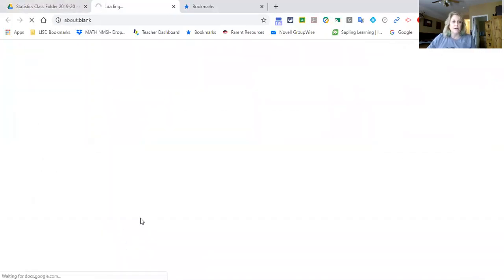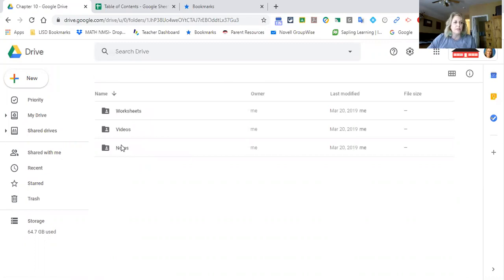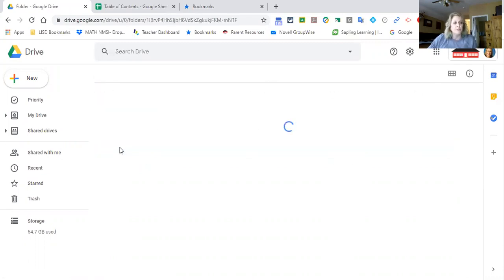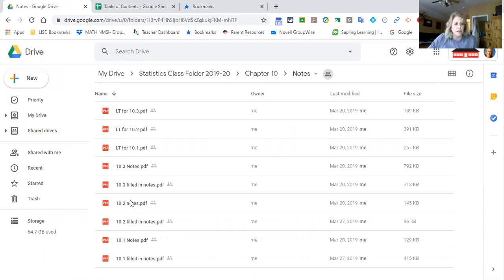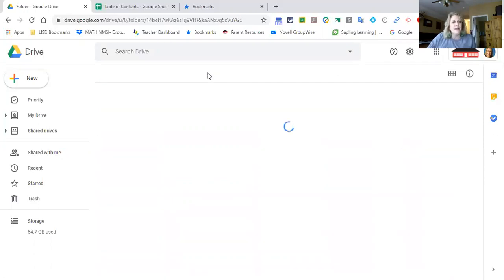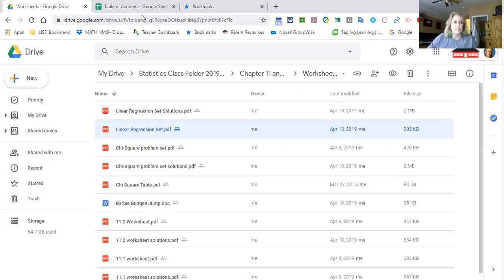Darla Emerson's Statistics Drive Info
Hello Fellow Statisticians,
I teach AP Statistics out of "The Practice of Statistics" 6th edition. I have recorded every lesson for the year and the publisher has given me permission to share those videos with you even though I have much of their material in the videos. I am including a link to the drive with the videos and a link to a short you tube video explaining how my Drive is set up. Thanks and stay safe!